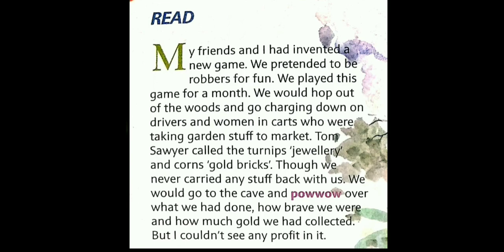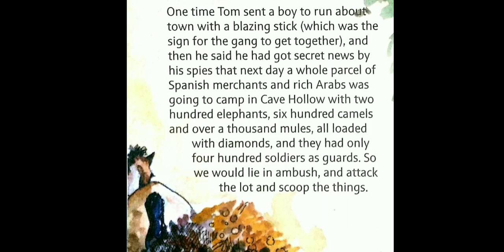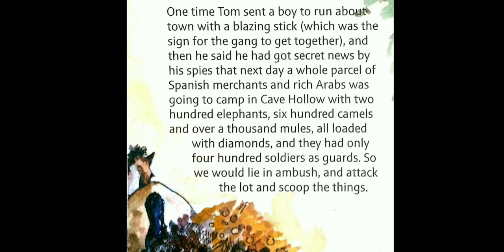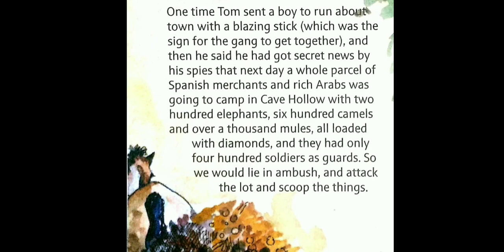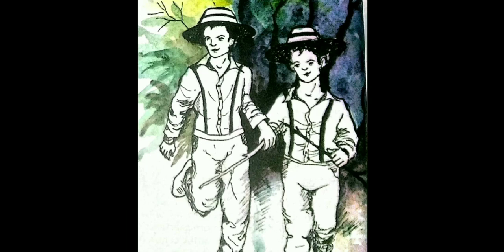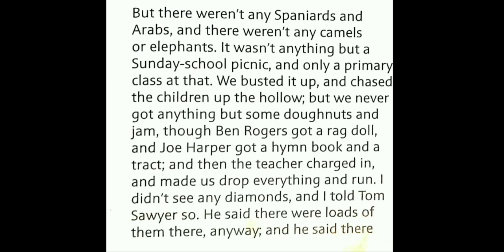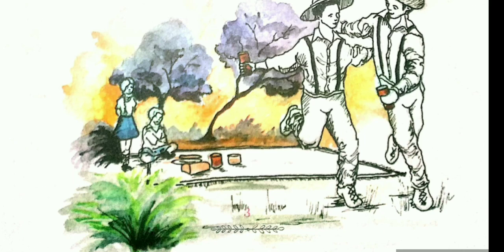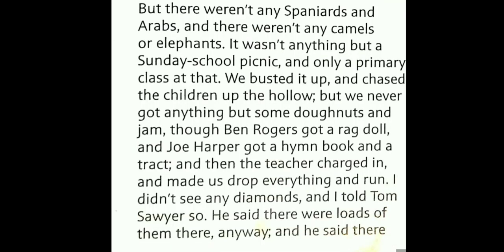Greatmen Online Learning Class 7 English 0101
We Are Committed To Provide Best Knowledge To Create Happiness In Our Society. In This Continuous Effort We Are Now Gearing Up For One Of The Required Teaching Methodology In The Current Situation To Facilitate Continuous Learning For Our Scholars We Will Be Sharing Online Learning Videos For All The Classes For The Session 2020-21. Since This Method Is New For The Educators, We Request For The Parents Cooperation And Support In Our New Endeavor. This Video Contains Class 7 English Chapter 1 Explanation And Worksheet Link-